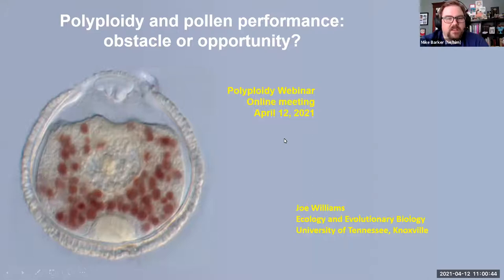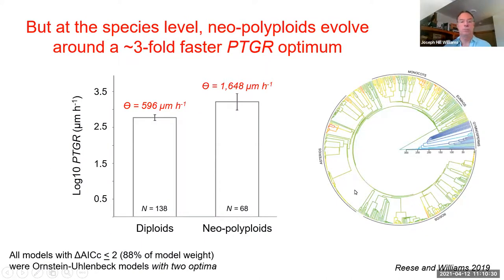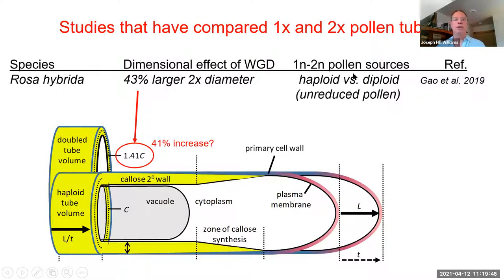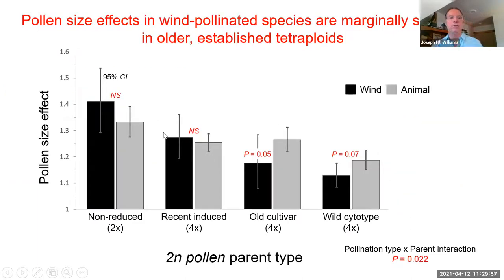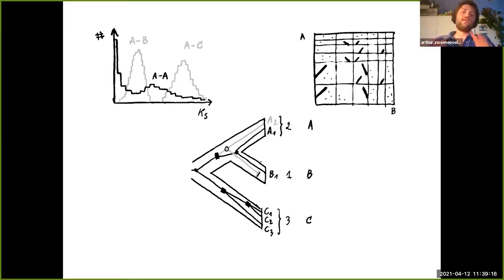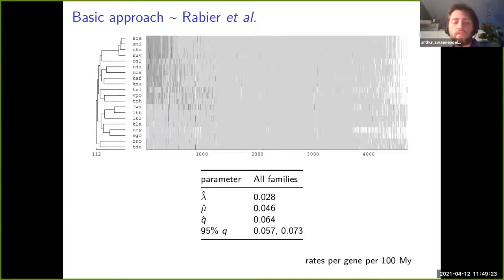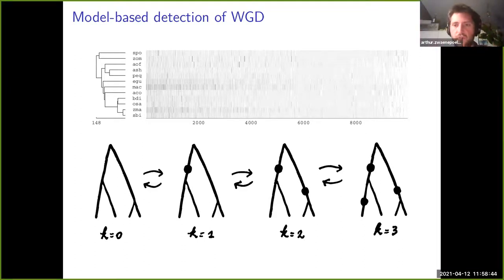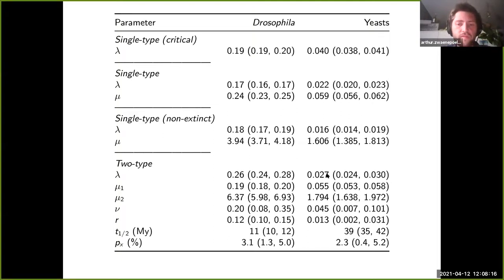Polyploidy Webinar 12 April 2021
In the 12 April 2021 edition of the Polyploidy Webinar, Dr. Joe Williams from the University of Tennessee speaking on "Polyploidy and pollen performance: obstacle or opportunity" and Arthur Zwaenepoel from Ghent University presenting "Statistical inference of whole-genome duplications in a phylogenetic context."